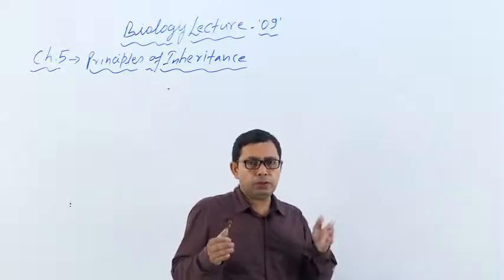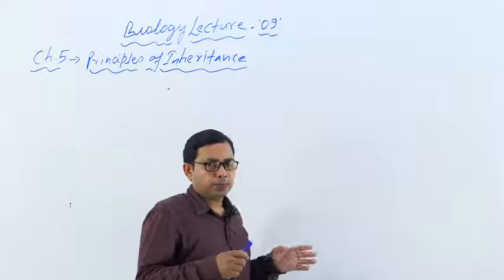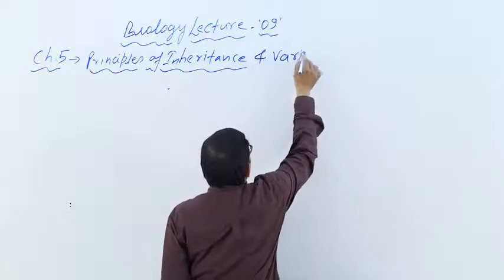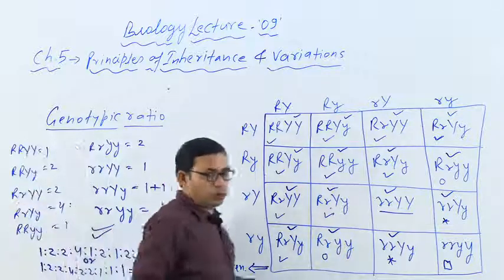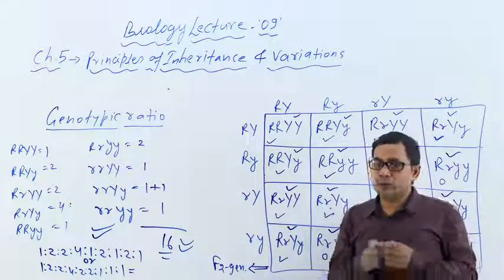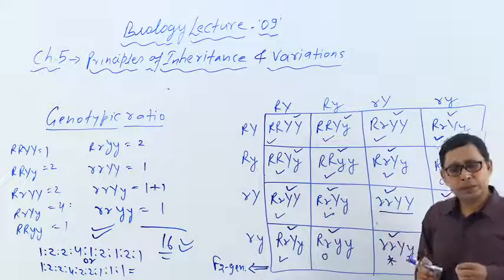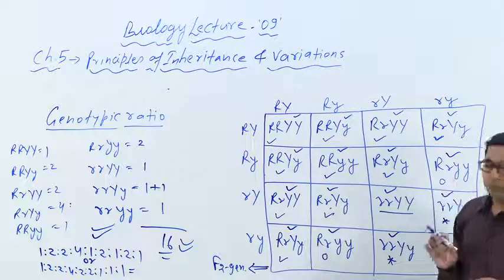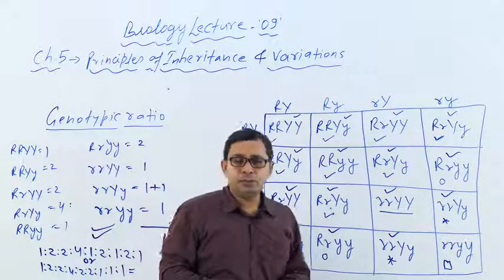CATJEE l Lecture 9 | Principles of Inheritance and variation | Biology | Class 12th